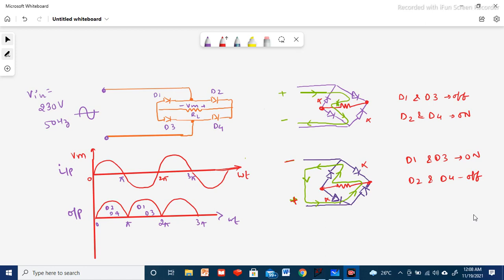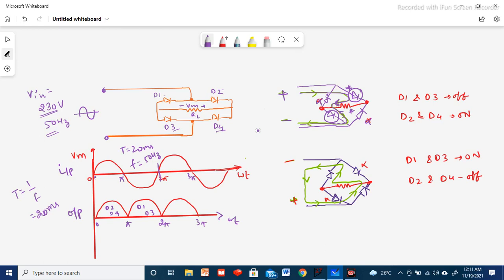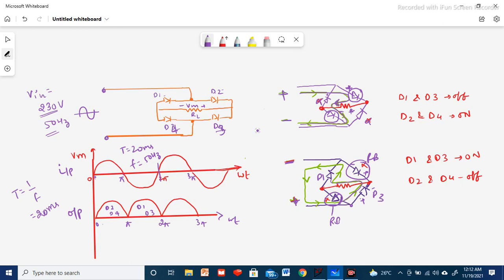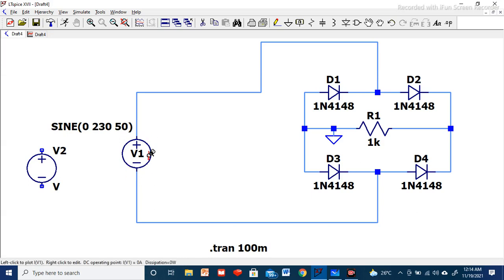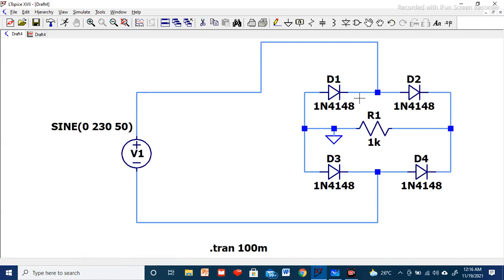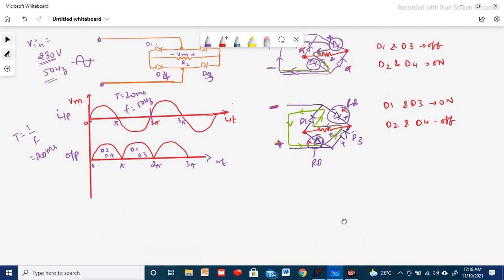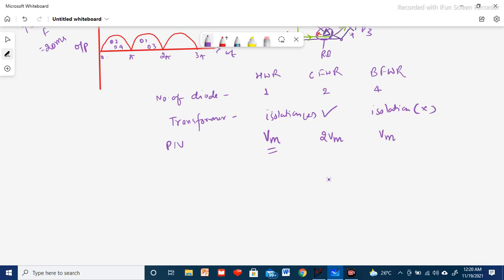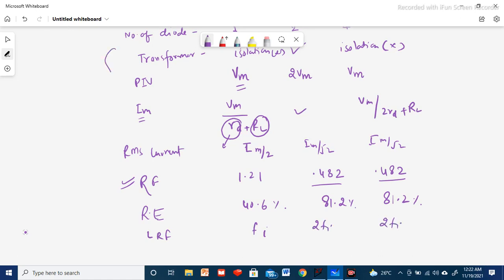Full wave bridge rectifier analysis and simulation using LT spice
Detailed analysis and simulation of bridge rectifier circuit using LT spice tool